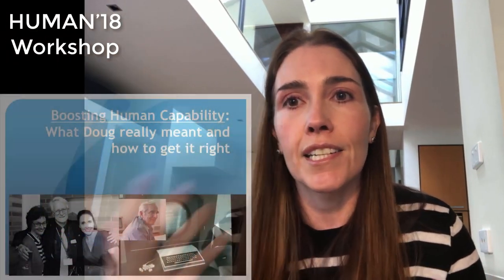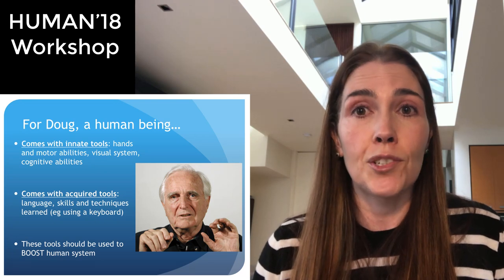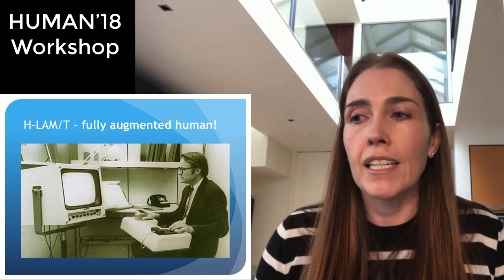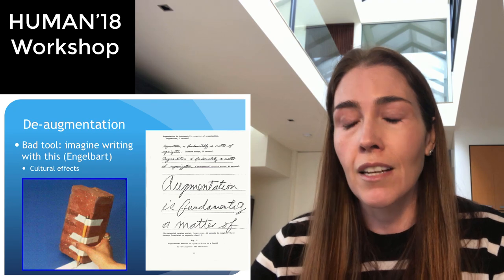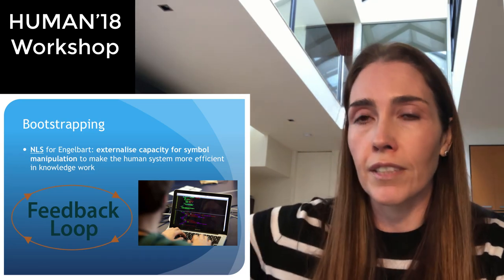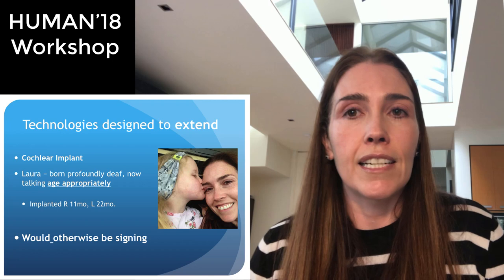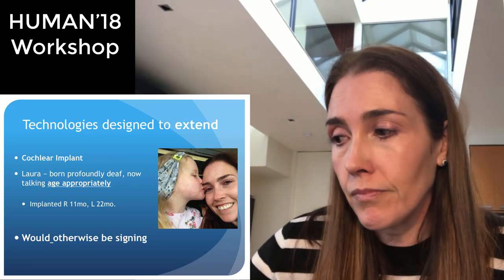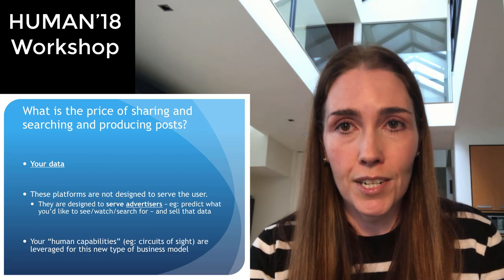HUMAN’18 Invited Talk – Belinda Barnet: “Boosting Human Capability”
Belinda Barnet (Swinburne University of Technology) talks about “Boosting Human Capability: What Doug [Engelbart] meant and how to get it right”. This has been an invited talk at the HUMAN’18 Workshop at the 29th Conference on Hypertext and Social Media, 9 July 2018, Baltimore, MD, USA.

Christina Engelbart, Doug’s daughter, judged this work as an “excellent piece”.

HUMAN’18 is the 1st Workshop on Human Factors in Hypertext, organized by Claus Atzenbeck and Jessica Rubart.

for more information about the workshop or follow (@HUMAN_HT) on Twitter.